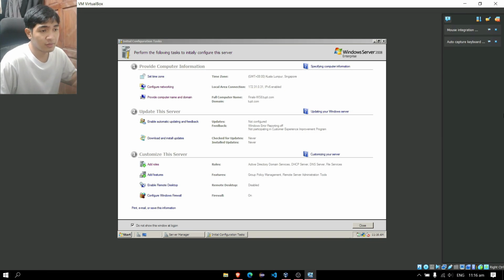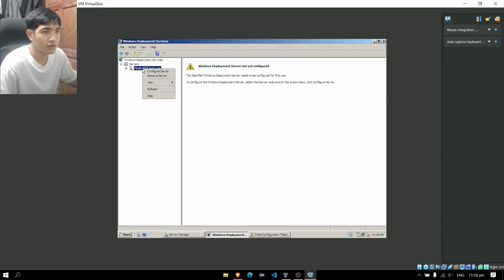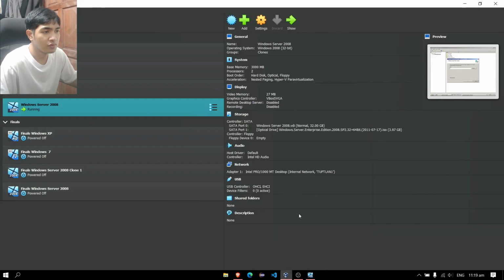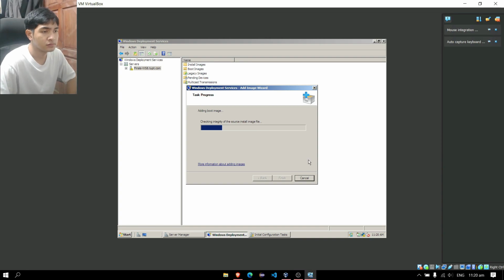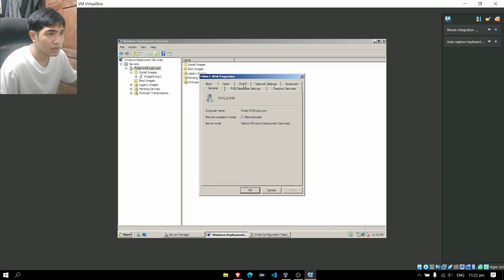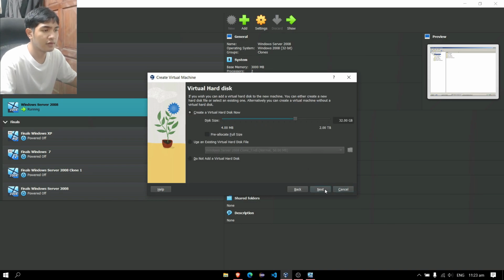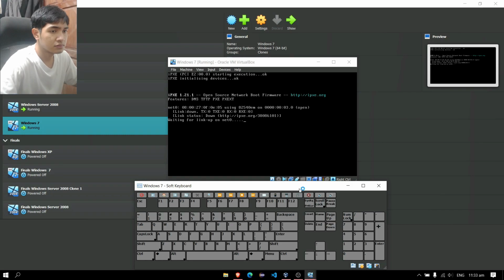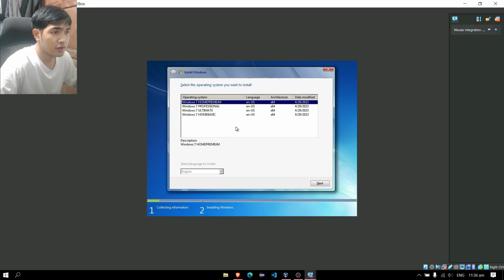Windows Server Basics: Windows Deployment Services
This video demonstrates how does a windows deployment services works and how you will deploy an operating system to computers without using an ISO image file.

Video Chapters:
00:00 - Introduction
00:20 - Installation
00:56 - Configuring the Server
04:04 - Creating a new system
04:52 - Booting up the system